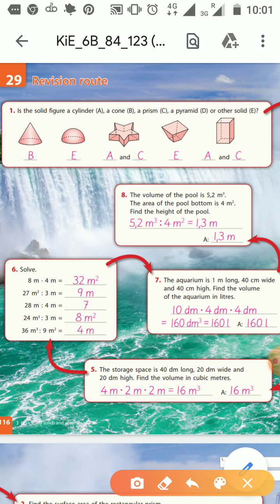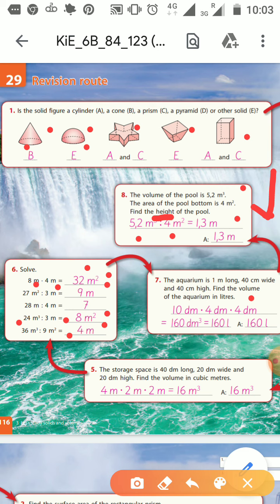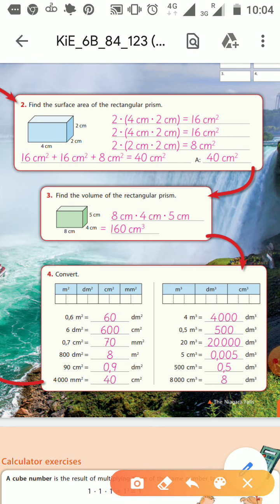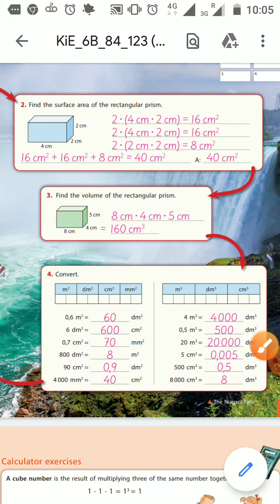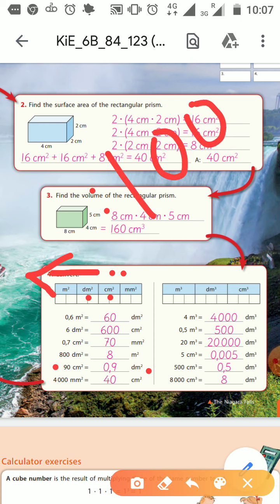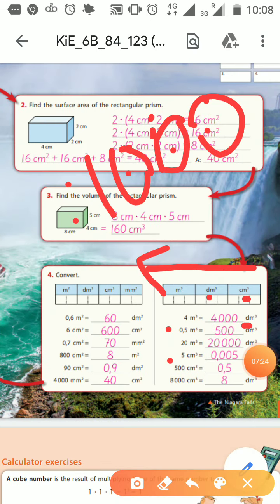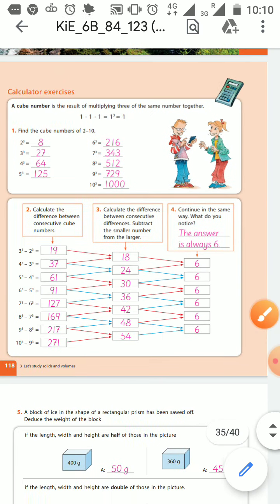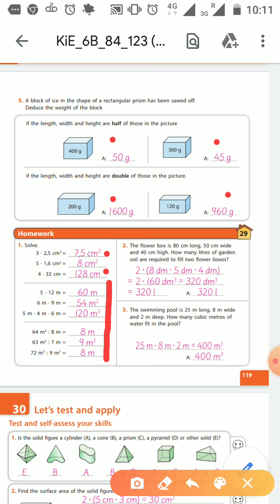Maths Chapter 29